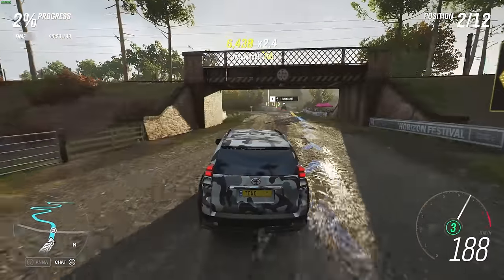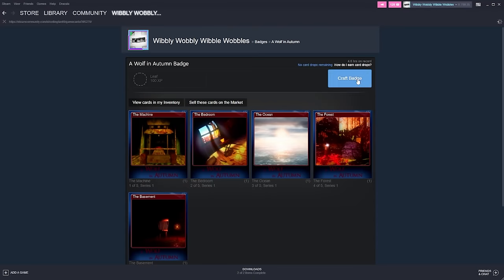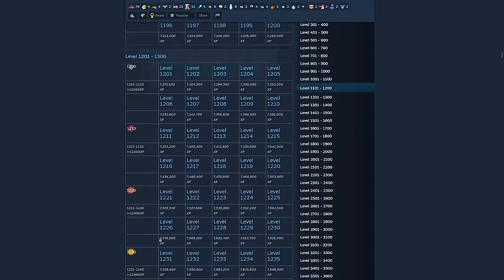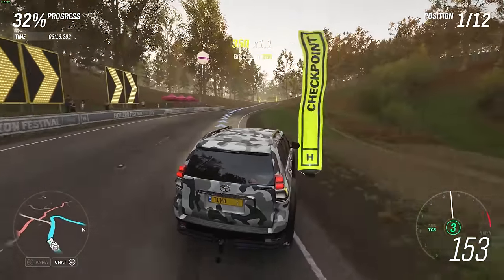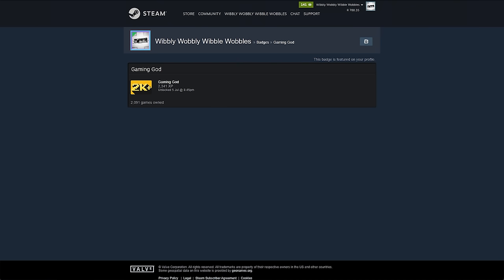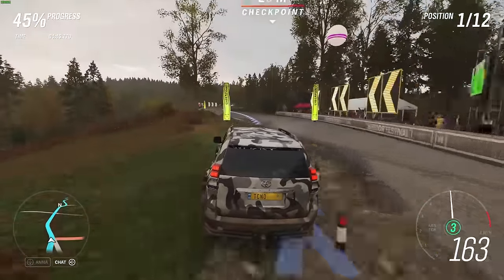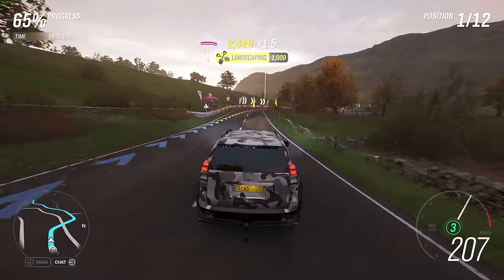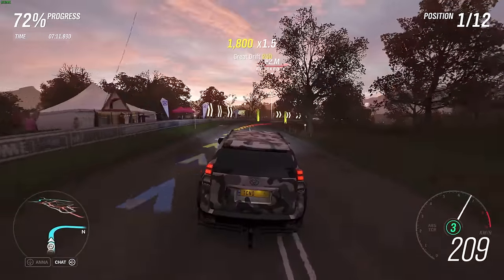FREE Steam Level Guide | Methods to get Steam Levels Free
Want to level up your Steam account without spending money? Well, it's slow, but it is possible. This guide shows you everything you need to know about ways that you can level your Steam account without spending any money. By the end, hopefully, you will know something you didn't before - ways to get higher levels for free.

Timestamps:
0:00 - Explanation
0:23 - Where does XP come from?
0:40 - Why level your Steam account?
1:20 - What does crafting badges do?
1:57 - Limited accounts can't level
2:14 - How do Steam Levels work?
2:48 - FREE Steam Levels - Challenges
3:40 - FREE Steam Levels - Steam Sale Event
4:20 - "FREE" Steam Levels - Game Collector Badge
4:47 - "FREE" Steam levels - Years of Service
5:08 - FREE Steam Cards - Trading
5:44 - FREE Steam Cards - Idling games
6:48 - FREE Steam Cards - Sale Queue
7:33 - Convert items to gems, to cards
10:18 - Considering paid methods